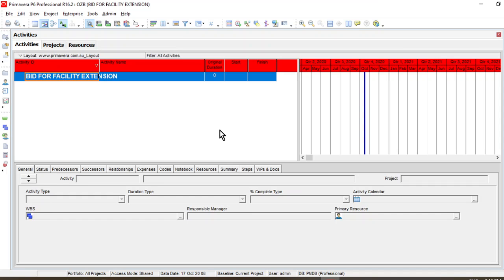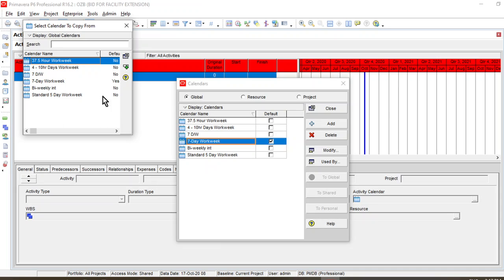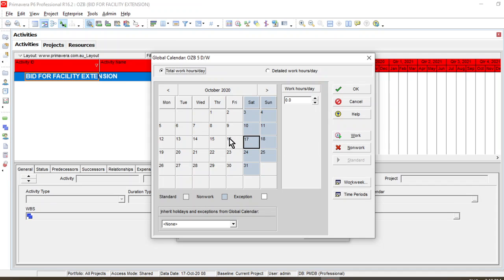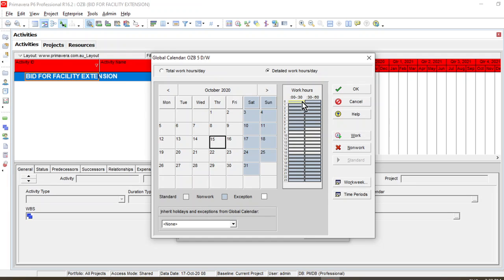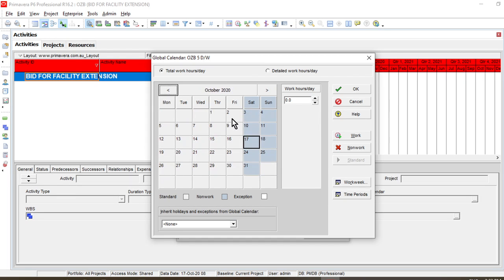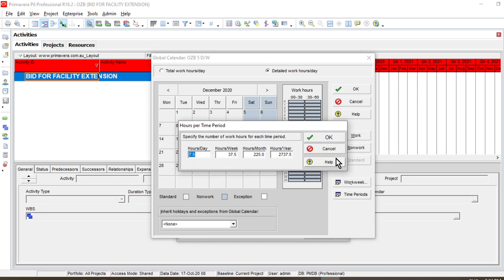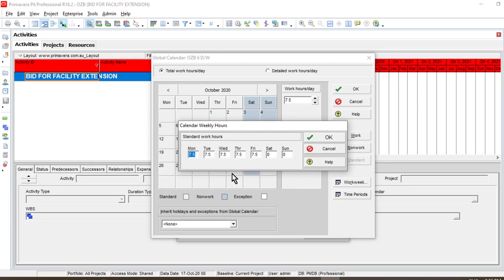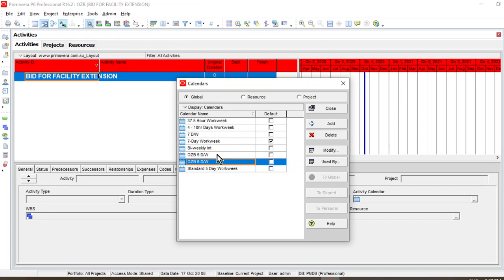3. Primavera Tutorial | Third Workshop | Maintaining calendars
In this workshop, you will learn to create two calendars i.e 5 day/week and 6 day/week. The normal work week is Monday through Friday excluding public holidays. The installation staff work through Monday through Saturday, 8 hours per day.